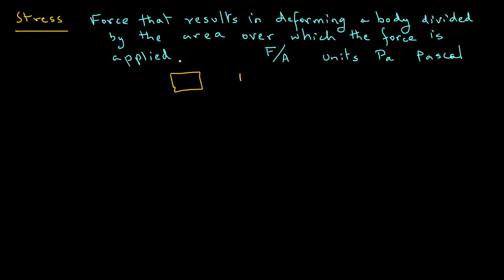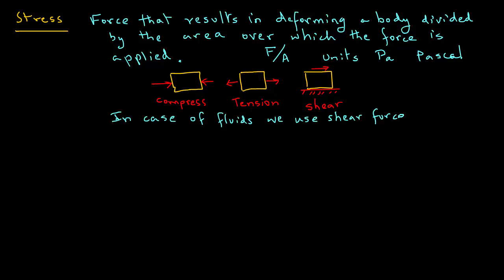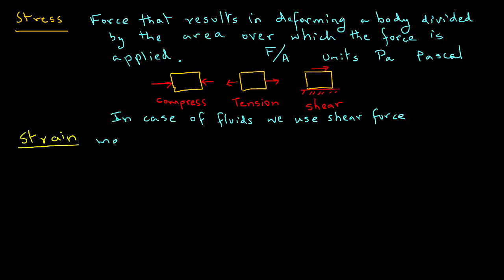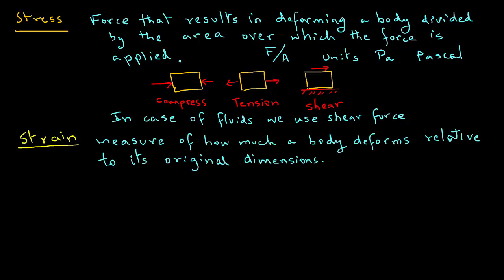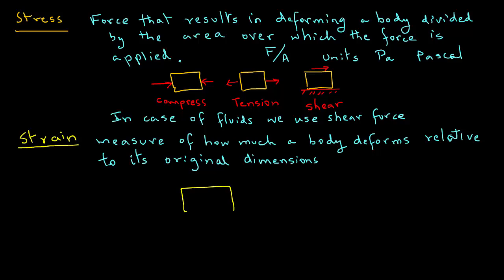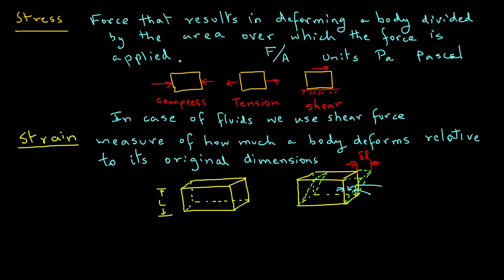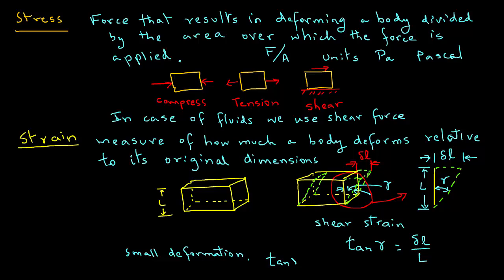Stress and Strain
Definitions of stress and strain in food rheology.